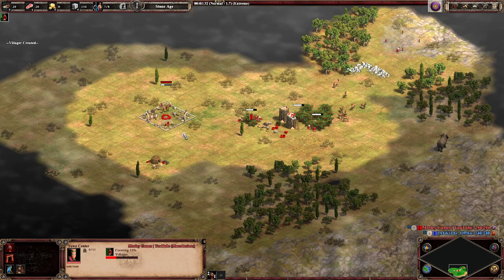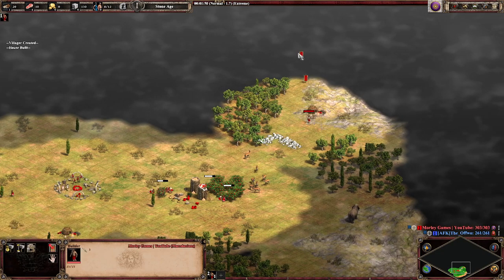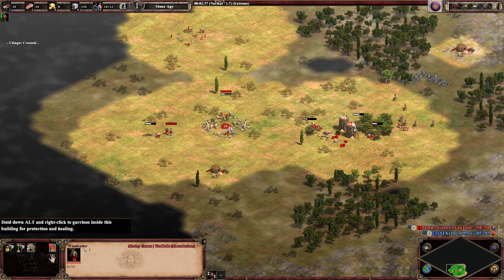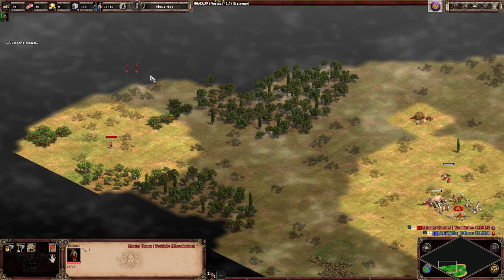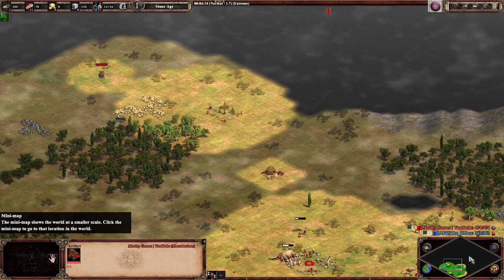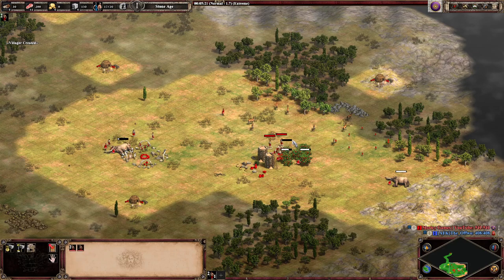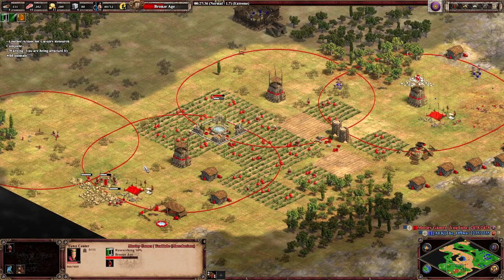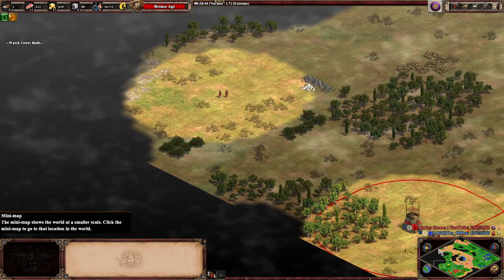The Devs Bowman Rushed Me in AOE1 - Aoe2 Return of Rome DLC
Here I play the new return of rome dlc and have a 1v1 AOE1 game against one of the developers from forgotten empires. the aoe2 return of rome dlc releases on may 16th

Here we test the aoe2 return of rome centurion in the castle age and the elite centurion against pikes xbow and other cavalry units

The aoe2  return of rome dlc will add a separate game mode which will abe age of empires 1, woth new campaigns and the opportunity to play the aoe1 civs in the aoe2 engine.

If you enjoyed the video, leave a comment and like. there will be many more build order tutorials for age of empires ii: definitive edition coming up so hit the subscribe button if you want to be notified.

If you'd like to feature on the channel and showcase your own AOE2 1v1 or team games, feel free to join the discord server and send the game file over to me.

Welcome to Return of Rome, a completely new type of expansion pack which brings Age of Empires, the title that started it all, into Age of Empires II: Definitive Edition as a brand new self-contained experience. This new expansion will allow you to challenge friends with the original sixteen Age of Empires civilizations — plus one brand-new Return of Rome exclusive civilization, the Lac Viet— and relive the triumph and trials of antiquity. Battle your way across the ancient world with three new campaigns featuring conquerors, empire-builders, and gifted tacticians fighting desperately against fate! As an additional bonus, the Romans will no longer be bound by time as they become a new playable civilization within Age of Empires II: Definitive Edition, ready to battle in the new Age.
17 Ancient Civilizations:
Assyrians
Babylonians
Carthaginians
Choson
Egyptians
Greeks
Hittites
Macedonians
Minoans
Palmyrans
Persians
Phoenicians
Romans
Shang
Sumerians
Yamato
And 1 entirely new, Return of Rome exclusive: Lac Viet — The ancient civilization of Southeast Asia

PLUS 1 new longtime fan-requested civilization for use in standard Age of Empires II: Definitive Edition:
Romans — Rise to the throne of an empire dominating the Mediterranean Sea and defend your borders against countless barbarian invasions. The Roman unique units are the Legionary, a sturdy infantry unit, and the Centurion, a heavy cavalry unit that increases the power of nearby Militia-line units. Available in singleplayer and unranked multiplayer games.

3 New, Fully Voiced Campaigns:
Sargon of Akkad — An unlikely man rises to power in the city-states of Mesopotamia: Sargon is a simple cupbearer to the king, but everything changes when the war goddess Ishtar appears in his dreams. Under her guidance, Sargon leads the quarreling Sumerians into a new age, but the appealing nature of power forces him to choose between his divine destiny and his personal ambition. In this campaign, you will play as the Sumerians.

Pyrrhus of Epirus — As the Wars of the Diadochi saw Alexander the Great’s successors throw the Greek world into chaos, Pyrrhus of Epirus began as a small player among titans. Will he become worthy of the legendary Hannibal Barca’s judgment of him – a renowned general of the age – or will his constant uphill struggle prove insurmountable? In this campaign, you will play as the Macedonians.

Trajan — Marcus Ulpius Trajanus climbed the ranks of the legions while the Emperor Domitian’s tyrannical rule tarnished the Roman Empire’s glory. When circumstance elevates him to the throne as Emperor Trajan, he inherits a realm on the brink of disaster. Will resourcefulness, virtue, and military might be enough to save Rome and lead it to its historical zenith, or will the Roman Empire collapse four centuries before its time? In this campaign, you will play as the Romans.
Experience Age of Empires II: Definitive Edition Quality of Life improvements to Age of Empires gameplay:
Gates
Formations
Trade carts
UI improvements
Visual improvements
Spectator mode
An enhanced AI for computer opponents
And much more!